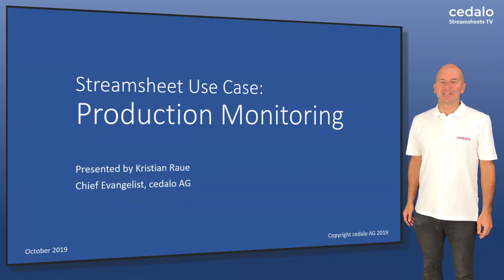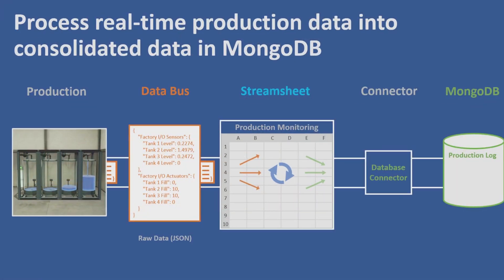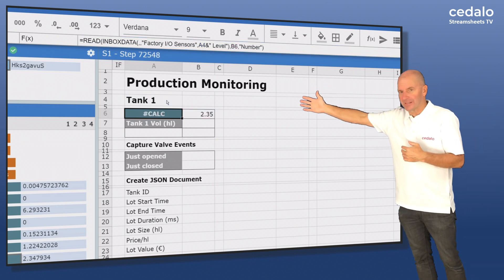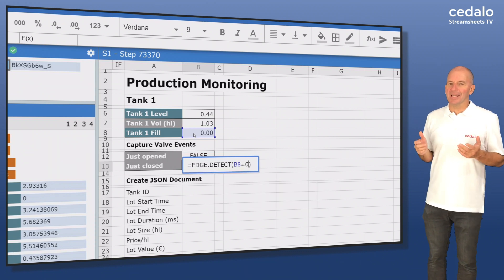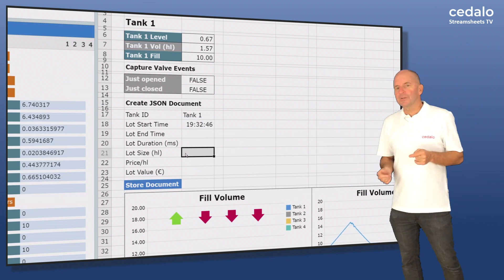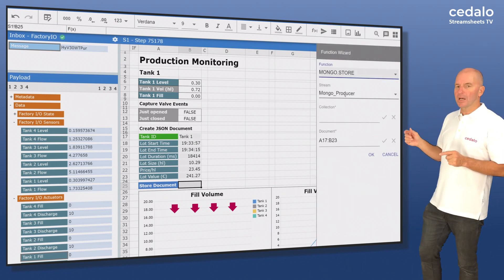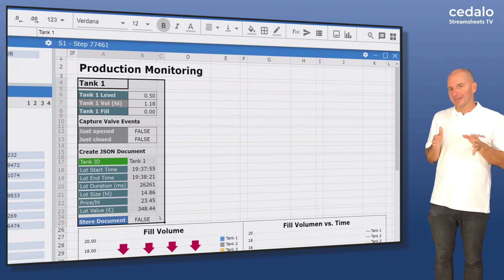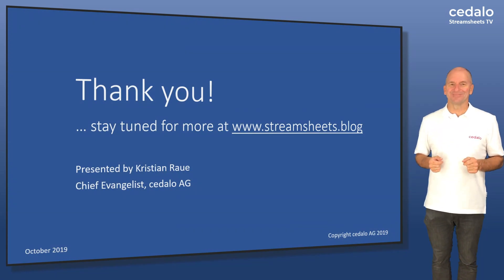Production Monitoring with Streamsheets, MQTT and MongoDB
In this 9-minute video you can see how to set up a Streamsheet that receives MQTT data, analyzes the data in real.time and stores consolidated data in MongoDB